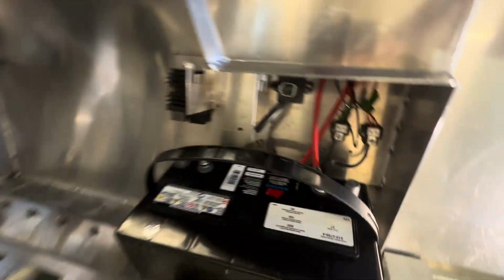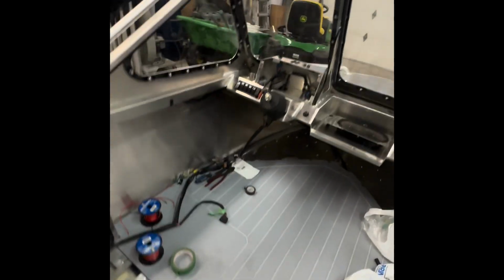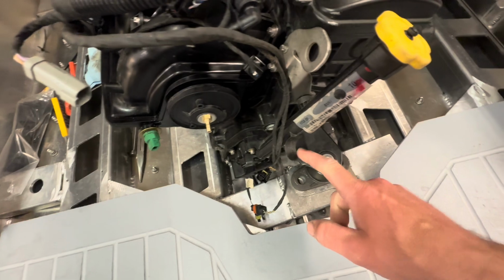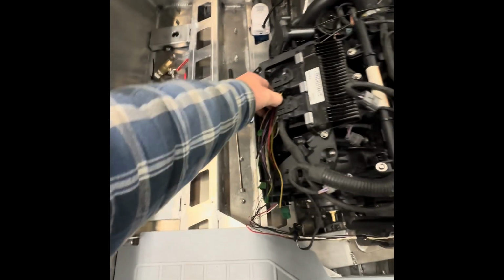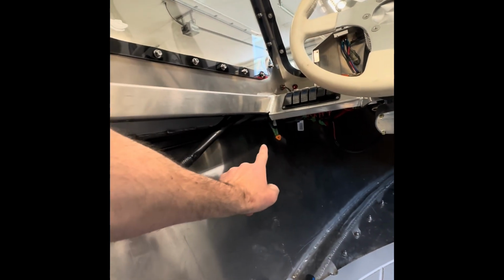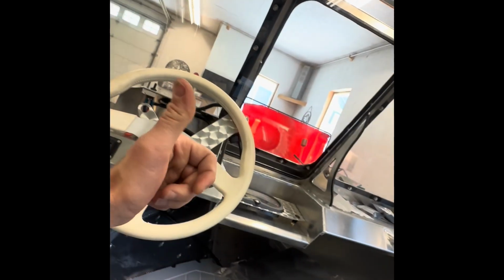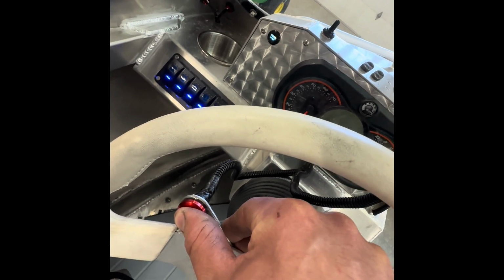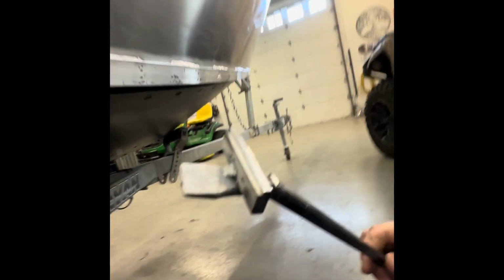Jetstream Buccaneer build part 15.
Finally finished up all the wiring   Wasn’t so bad at all.